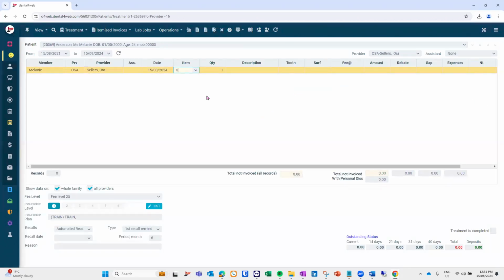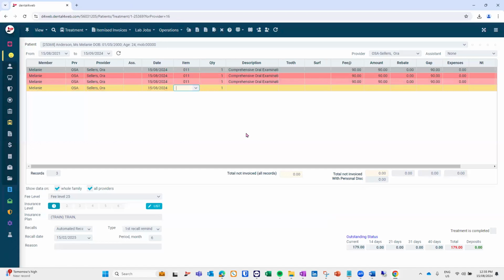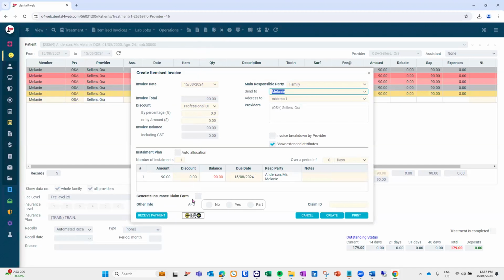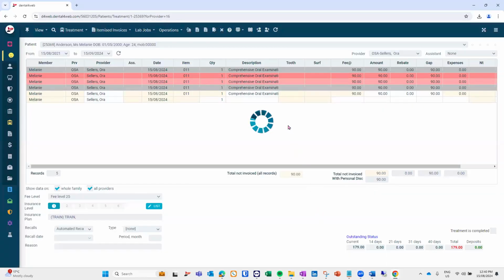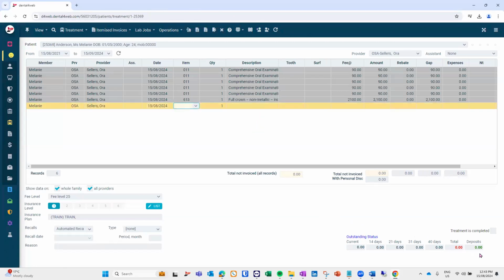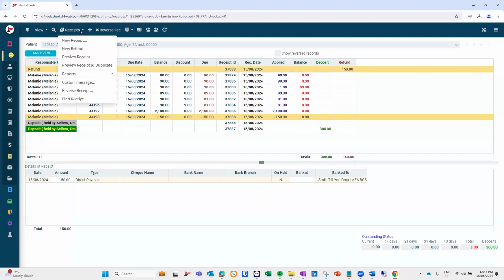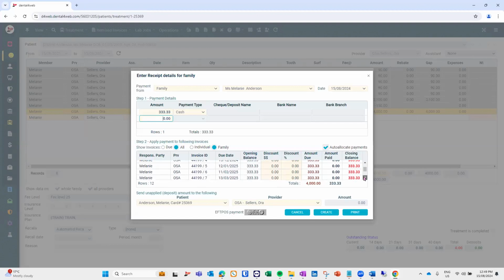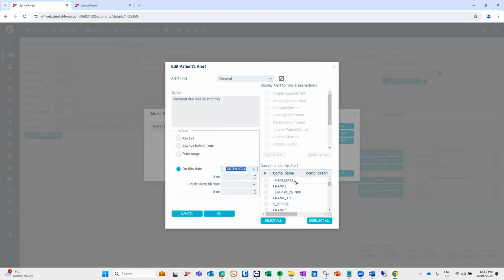Training - Mastering Payments in Dental4Web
Learn how to streamline your payment processes, from understanding basic payment codes to setting up instalment plans, applying discounts, and processing refunds. This session is packed with practical tips to ensure efficient and accurate financial management within your practice.

We’re committed to maximising your practice’s efficiency and productivity through ongoing educational initiatives.